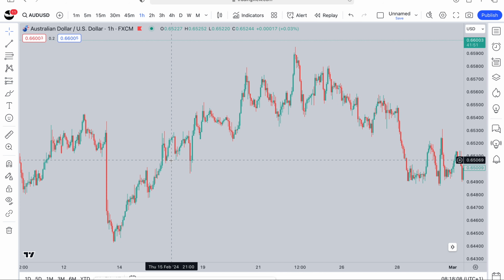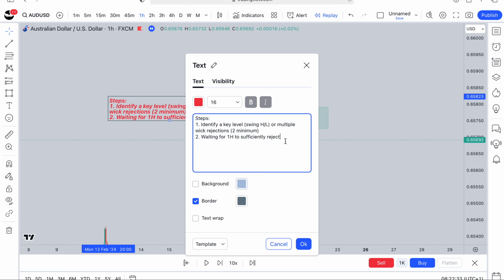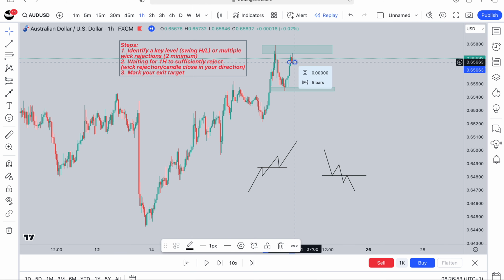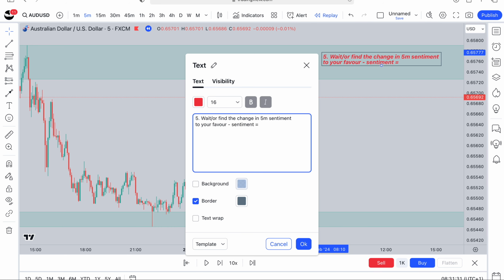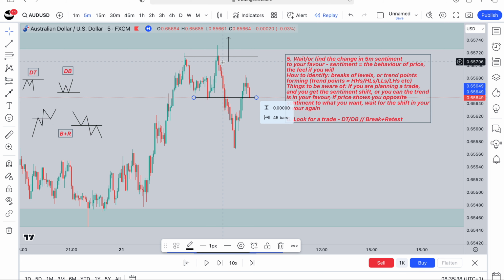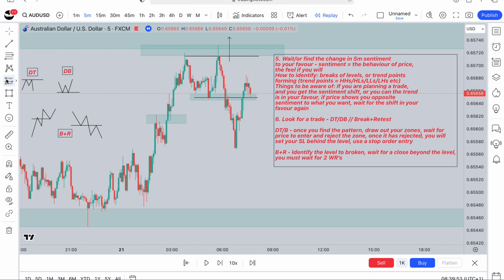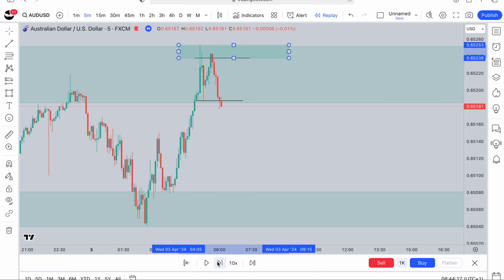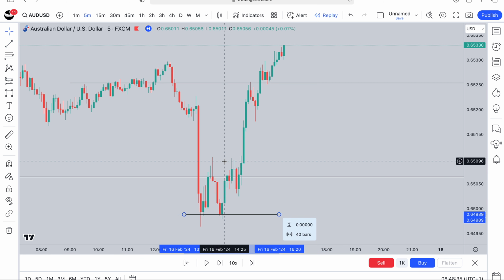How to accurately trade off Key Levels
In this video I explain a super accurate way to take winning trades off from key levels.

Gone are the days you blindly buy at support and sell at resistance and always get stopped out.

I promise you, with your own testing, you will find this video extremely helpful in starting to take trades with better entries.